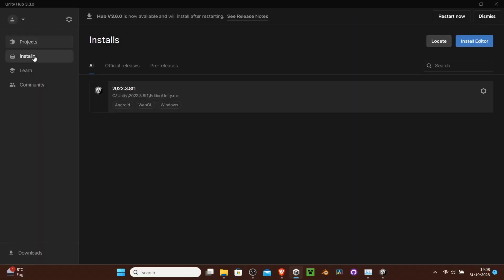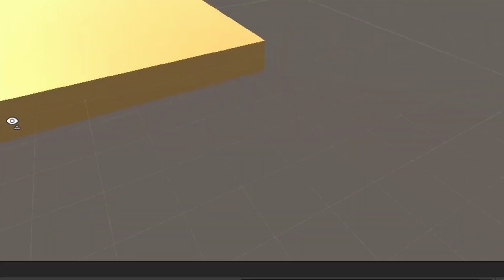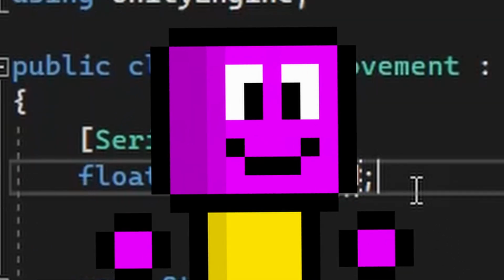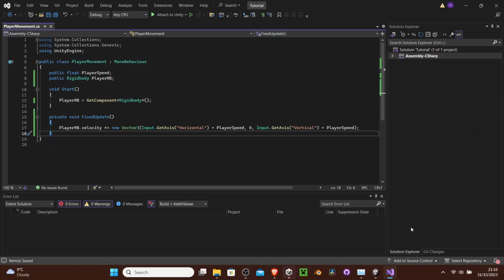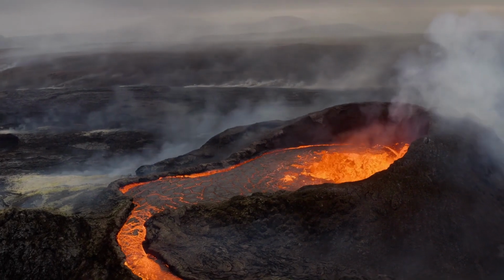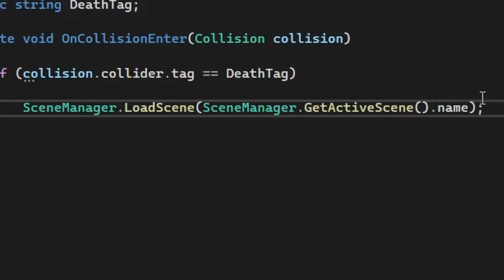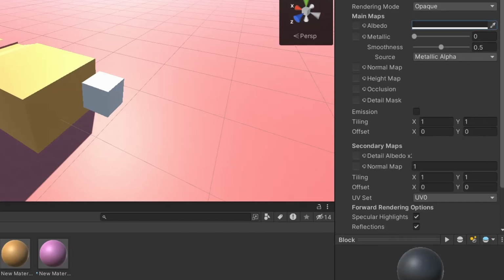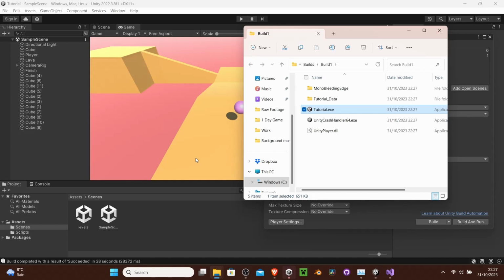Create Your First Unity Game In 9 Minutes Or Less! | Tutorial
In this video, i teach you how to make your very first game :0